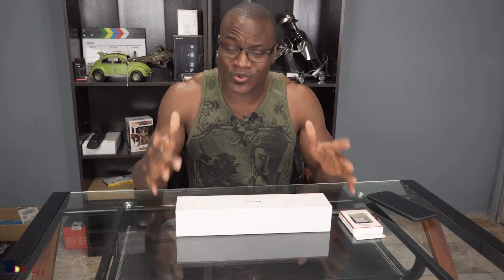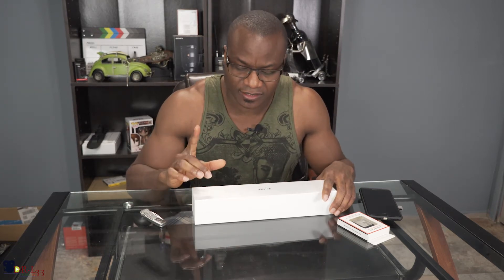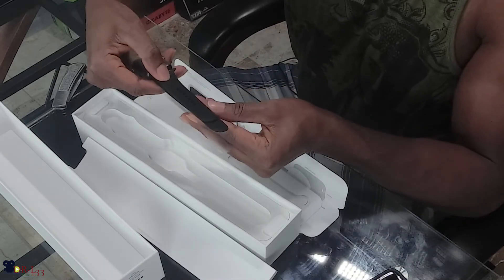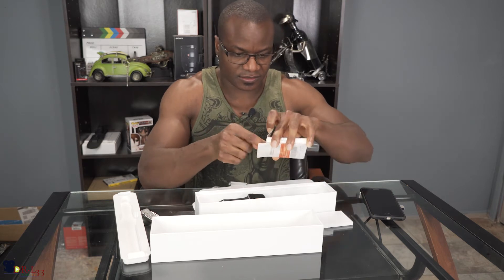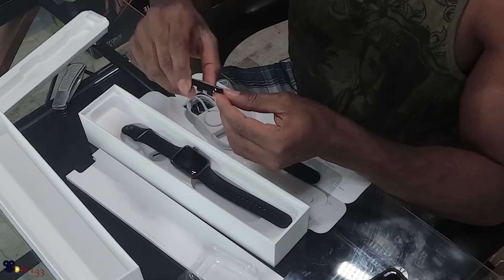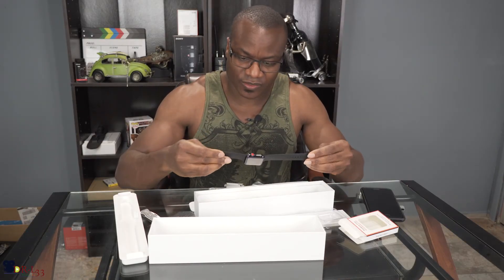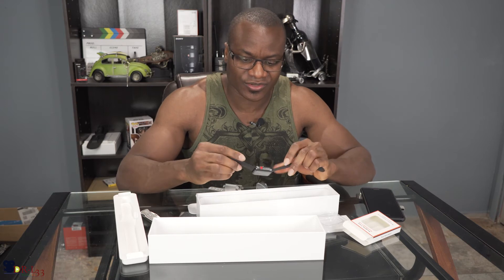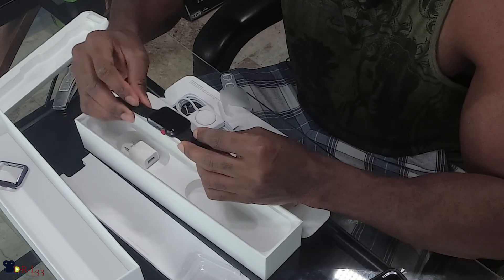Apple Watch Series 3: Unboxing & Review